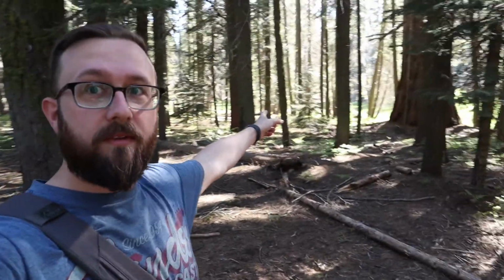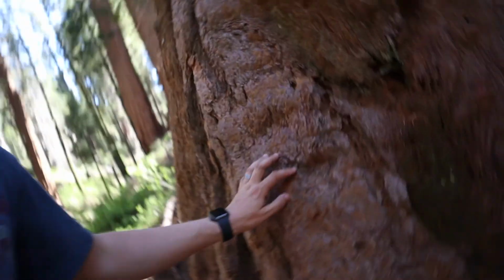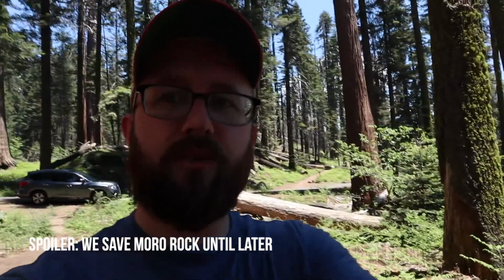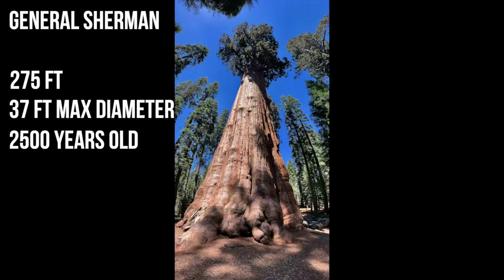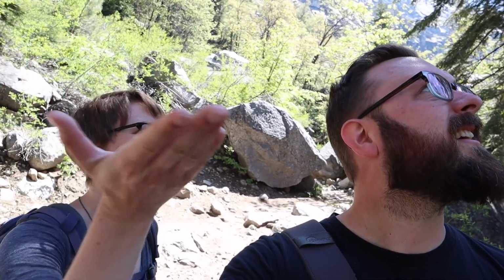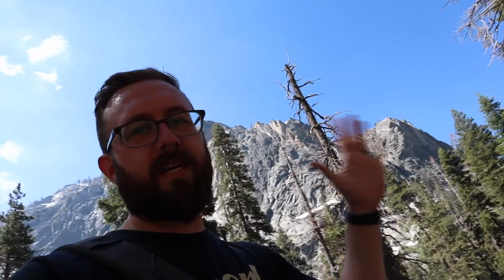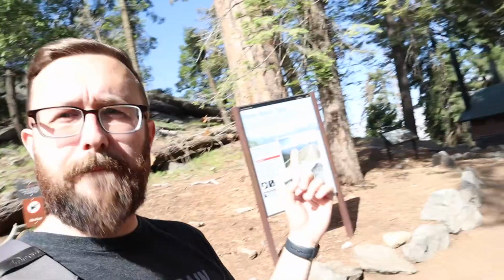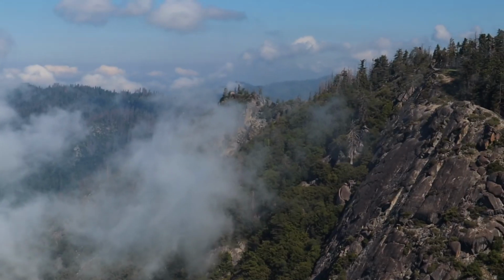Vlog #48 - Sequoia National Park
Well this took forever to put together. Sorry about that! The final leg of our California vacation wrapped up with a trip to Sequoia National Park! This place is AMAZING. Some of the best hiking in the world. The trees here are like cities and it really feels like they're allowing you inside... Go to California.

I get a lot of my vlog music from a fella named Ikson. His stuff is absolutely perfect for vlogging!

★GEAR★
DJI Spark
Rode VideoMicro
Canon M50